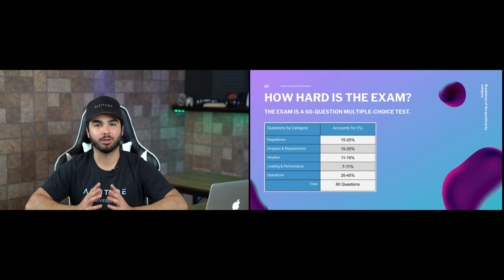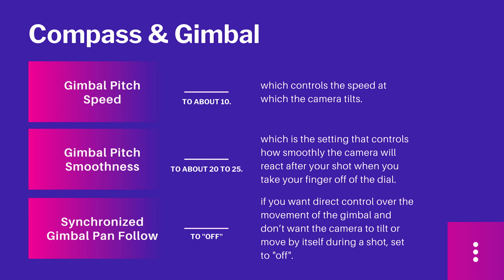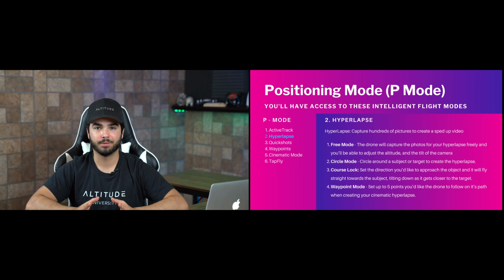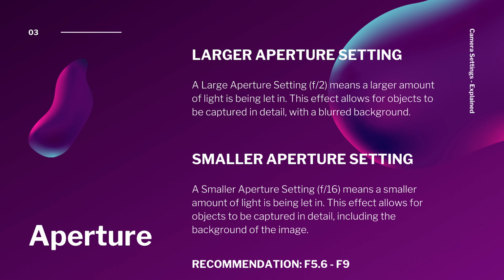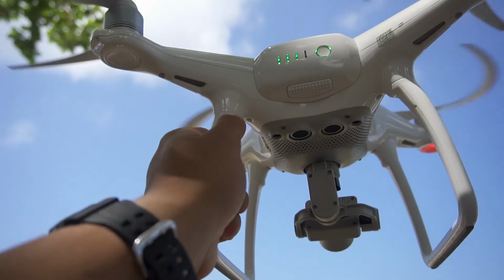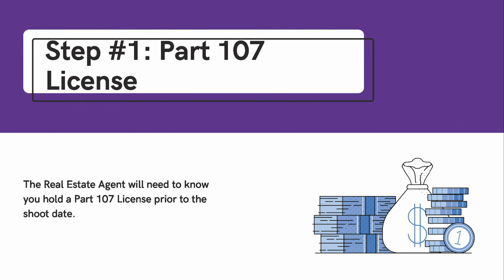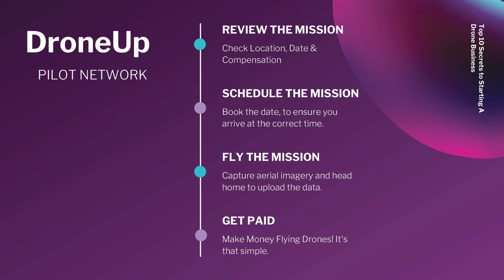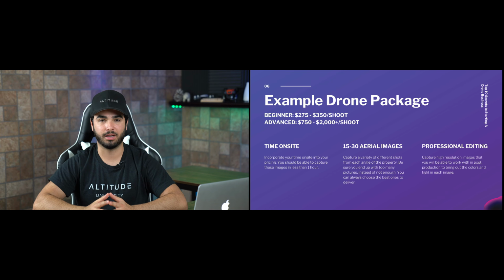My Top 10 Secrets To Starting A Drone Business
Learn my Top 10 Secrets to Starting A Drone Business. This is the ultimate guide for beginner drone pilots. What started as a free 1-hour webinar training, has helped thousands of people go from beginners to part-time and even full-time drone pilots.